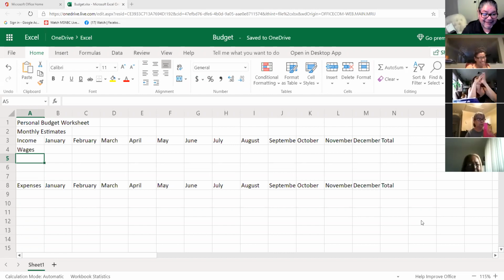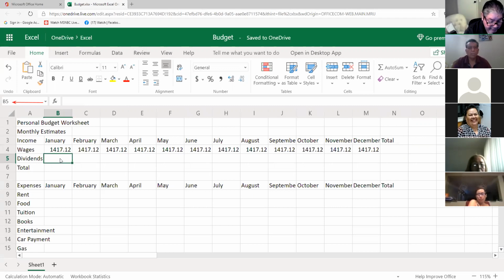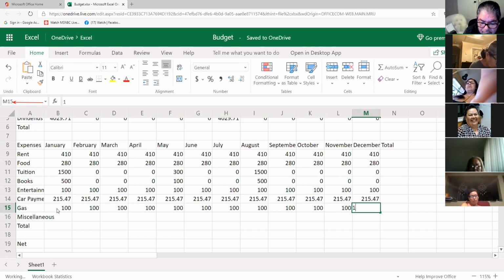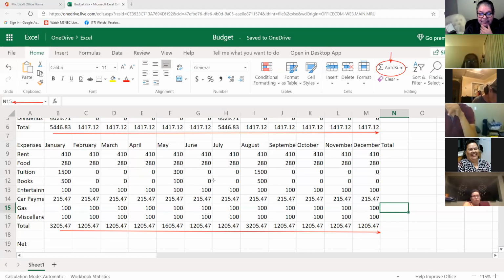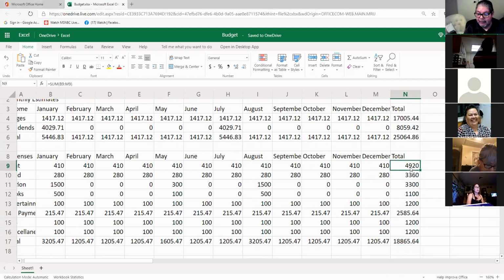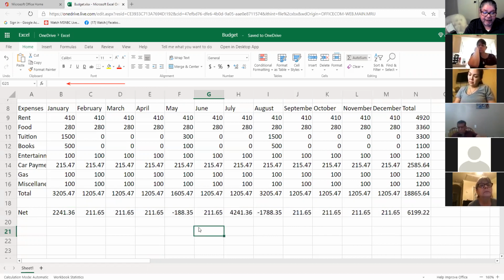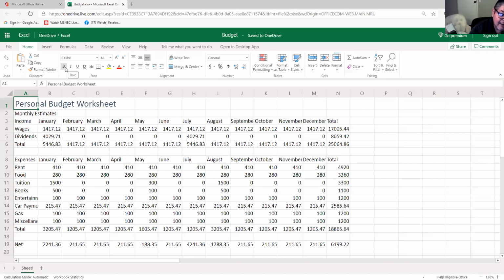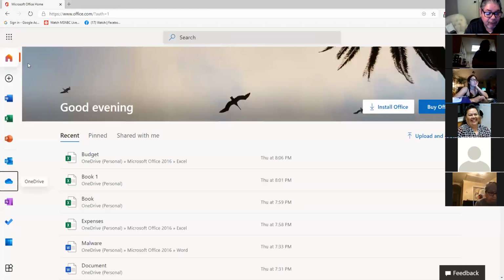Adult Class 9 8 20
Microsoft Class - Mr. Vasquez recorded on 9/08/2020.